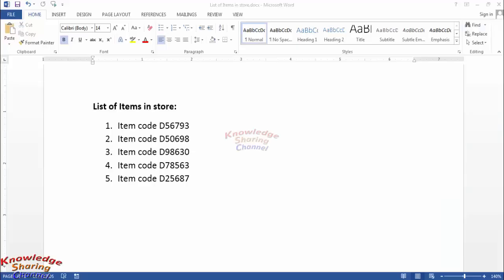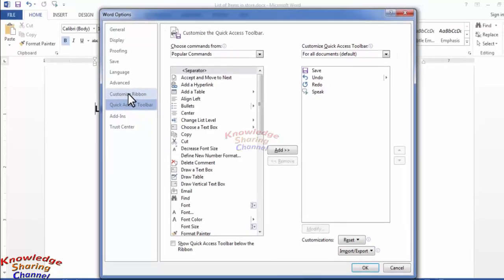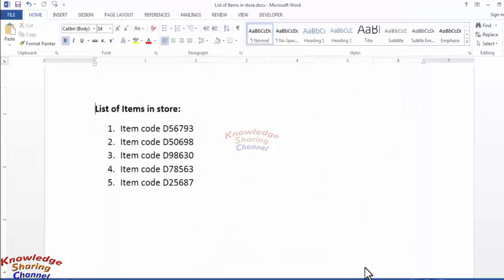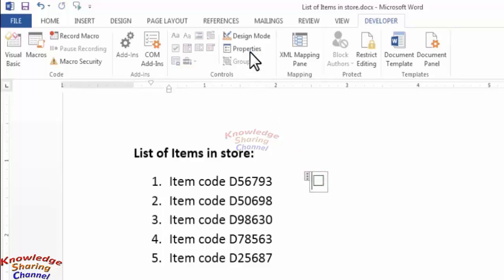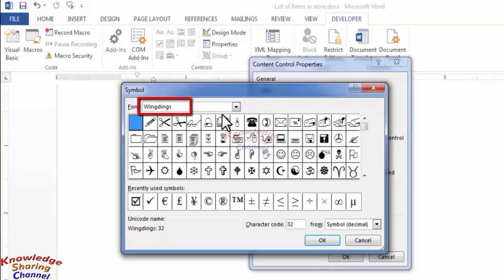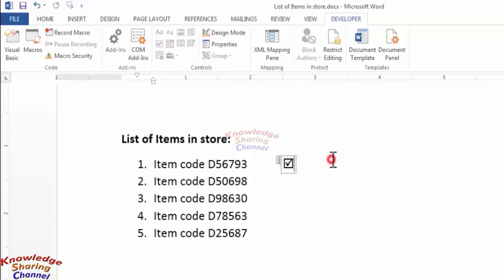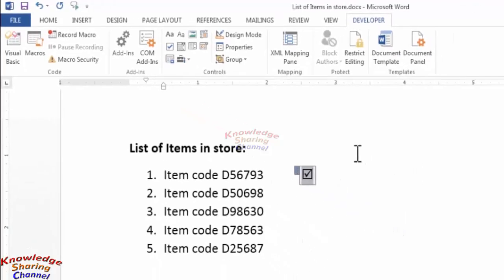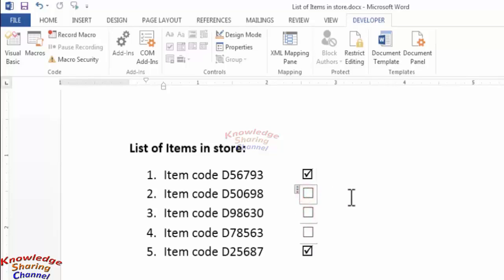How to Insert a Checkbox in Word | How to Put Check Box in Word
In this video we have shown How to Insert a Checkbox in Word | How to Put Check Box in Word Step by Step